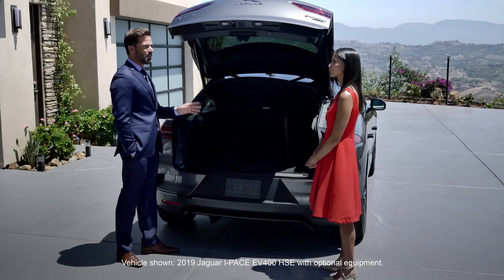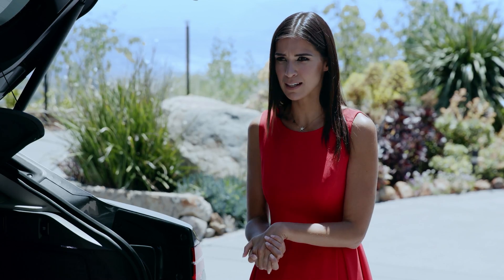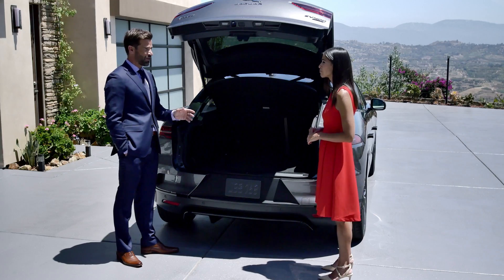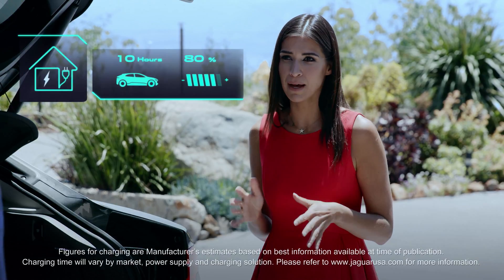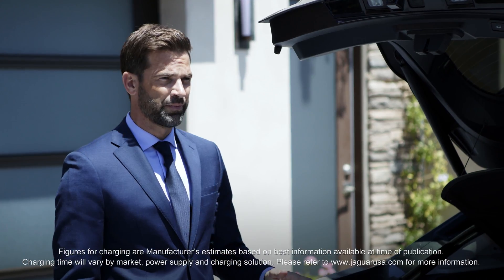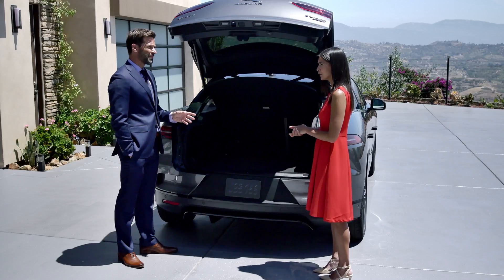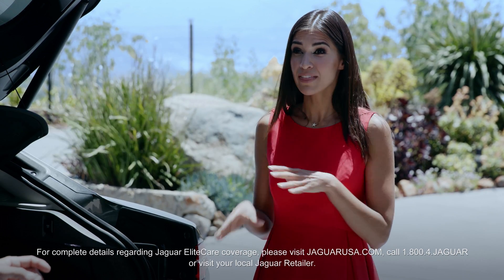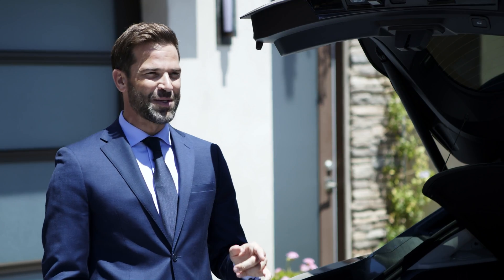Jaguar I-PACE | How-To: Charging | Jaguar USA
| The 2019 Jaguar I-PACE supports a range of outputs from public AC and DC chargers, making it easy to charge the vehicle while you are on the go.

The best way to get a quick top up of your battery’s charge for those long journeys is with DC chargers — a typical 50 kW DC rapid charger can achieve a 0-80% charge in 85 minutes. As the public charging infrastructure improves, the I‑PACE will be equipped to accept up to a 100 kW DC charge rate. This means you can easily achieve a 0-80% charge in just 45 minutes.

Jaguar USA. The Art of Performance.